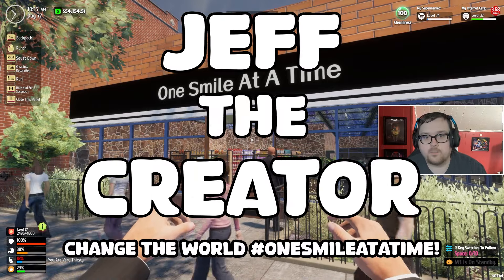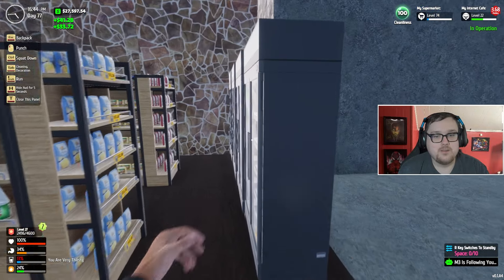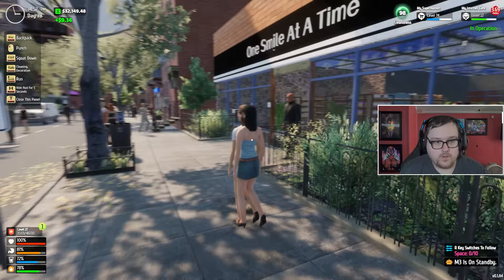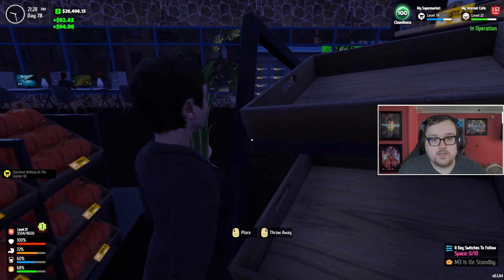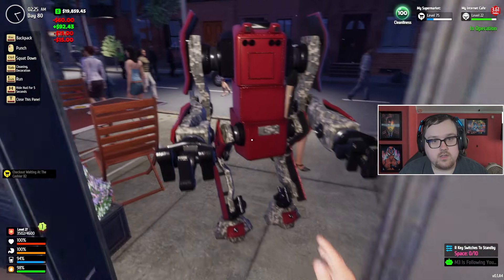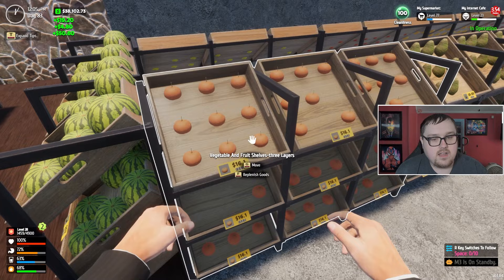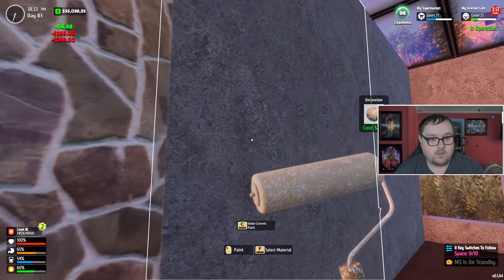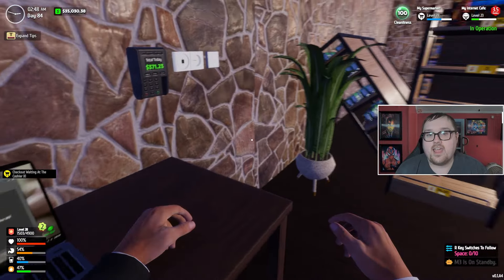So Many Fruits & Veggies! [Internet Cafe & Supermarket Simulator #11]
👉Game Info👈
Internet Cafe & Supermarket Simulator 2024 is a comprehensive simulation game that combines the management of both an internet cafe and a supermarket. Step into the role of a shop owner, apply your business acumen, and expand your empire step by step.

👉Video Summary👈
I have so many Fruits & Veggies in Internet Cafe & Supermarket simulator! Today we expanded the store and I wanted to put together a produce department. I think it turned out pretty well! Other than that we pretty much just chat this episode. Also do you think there is life on other planets??? Please enjoy!

👉About Me👈
Hey there! I am Jeff! I am a gamer who loves simulator games, story based, and horror games! I do some muiltiplayer / co-op on the side as well! Been gaming for most of my life! I do have a rare disability called Episodic Ataxia so sometimes my schedule might not be super reliable but I do my best to push through it! One of the best ways to get notified about whats going on with the channel and any type of updates. Its a chill enviorment! Until Next time remember to change the world one smile at A time, you never know whose life you could save or change!

💻PC Specs💻
●MotherBoard: Asus Rog Maximum XII formula
●CPU: Intel Core i9-10800k 10 Core 3.7 GHz LGA 1200
●GPU: NVIDIA GeForce RTX 3080
●SD:
- Western Digital 2TB WD Blue SN570 NVMe Internal SSD
- Western Digital Blue SN550 NVMe m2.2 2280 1TB Internal SSD
●CPU Cooler: Cooler Master Hyper 212 RGB Black Editionsteam